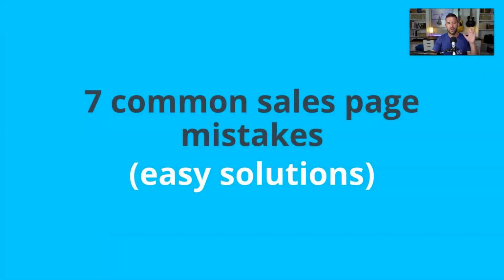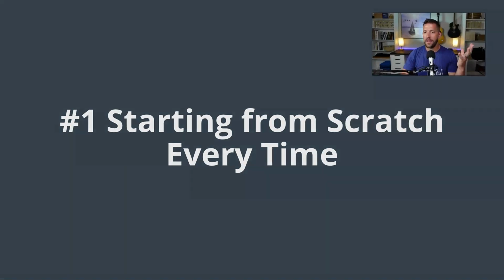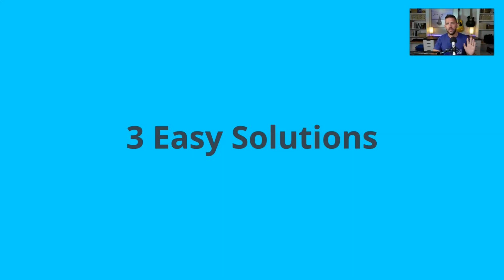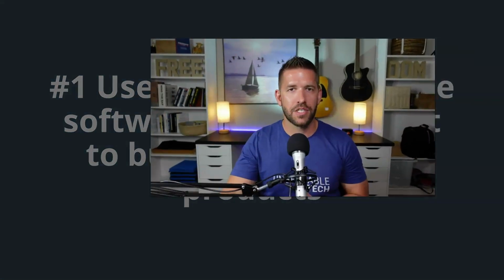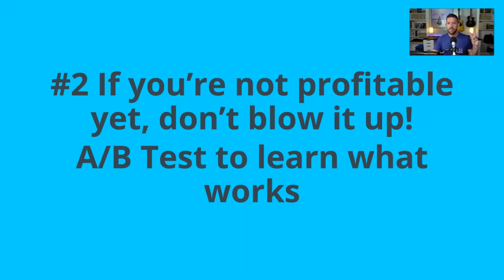7 Beginner Sales Page Mistakes & 3 Easy Solutions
Learn the most common sales page mistakes that are preventing you from scaling your online business, and get 3 simple solutions that you can implement quickly!